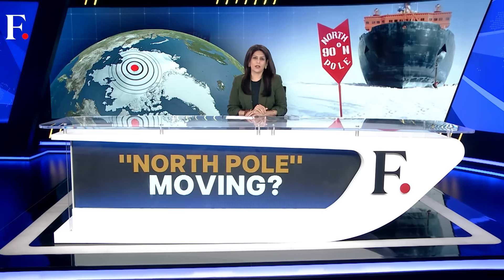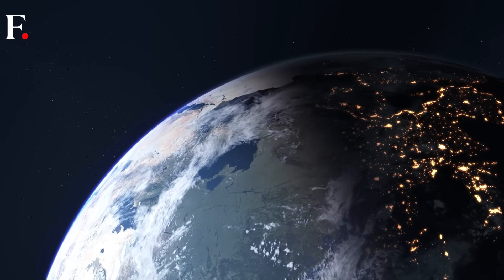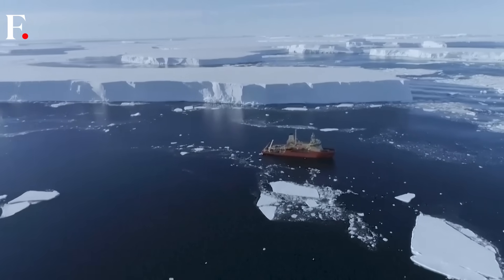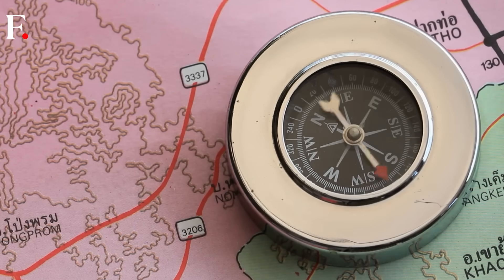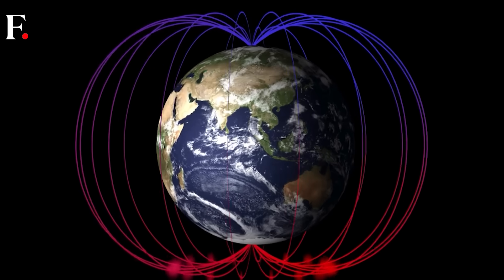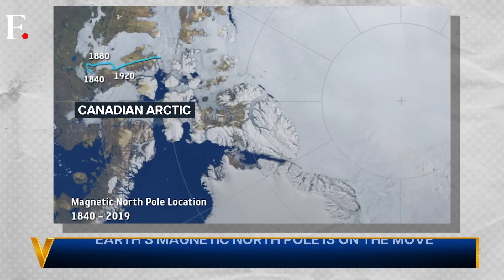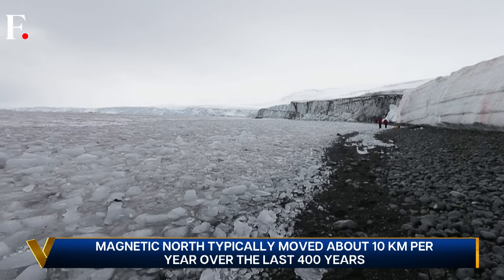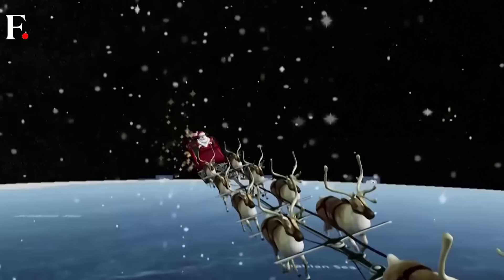Why is Earth’s Magnetic North Pole on the Move? | Vantage with Palki Sharma | N18G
Earth's magnetic north pole is on the move—and faster than ever. Scientists are tracking its unusual shift, and updating the global navigation tracker. Find out what this means for the world.

Firstpost | World News | Vantage | Palki Sharma